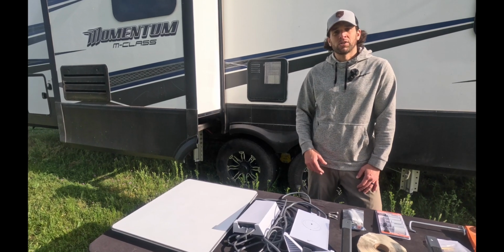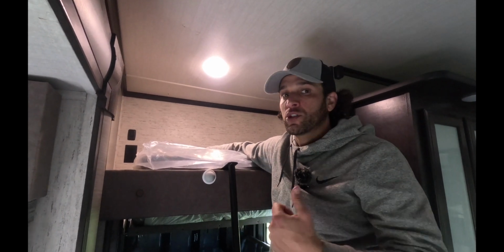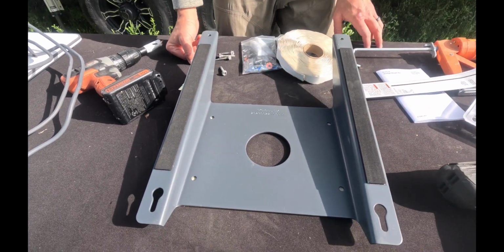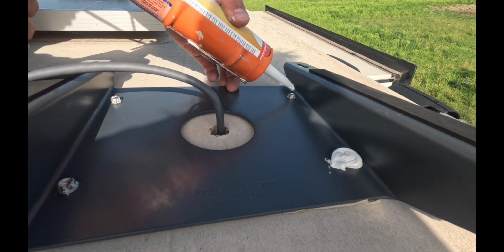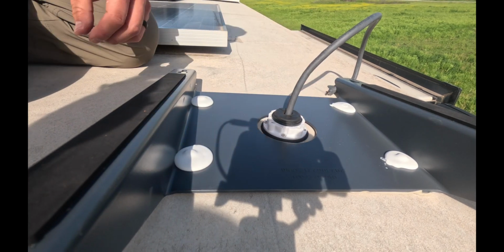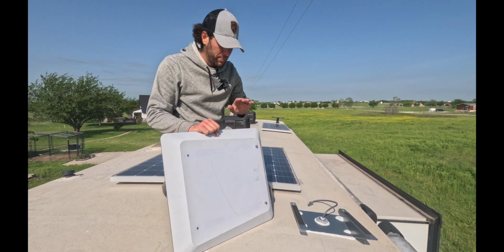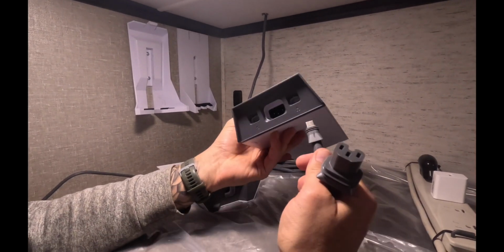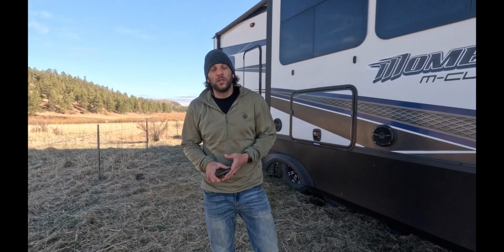Starlink In-Motion Install & Speed Test (WiFi ANYWHERE)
Get 1 Month of Starlink Service FREE

Extremely fast WiFi ANYWHERE! Even while driving!!!

If you are like us and love to travel but have to be connected for work, then Starlink's In-Motion satellite internet system is the solution for you!

In this video, we unbox a Starlink In-Motion system and walk you through the entire installation so you can add this to your own RV.

Be sure to watch til the end so you can see the speed test we ran with 4 devices connected while we were boon docking in Colorado's Pike National Forest.

Tools & Parts used in the installation:

Drill Bit

Hole Saw Kit

Dicor Tape

Lap Sealant

Caulking Gun

Zip Ties

Power Strip

Thank you so much for joining us around the farm and on the road.
If you purchase any of these, Amazon will send them to us directly.
We really appreciate y’all supporting our family’s passion
- Tony & Amy Jo